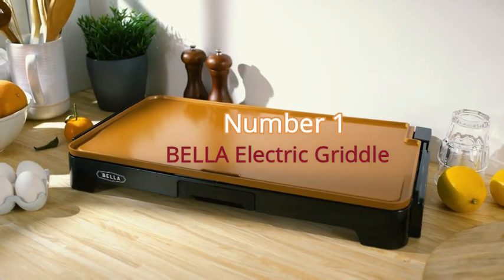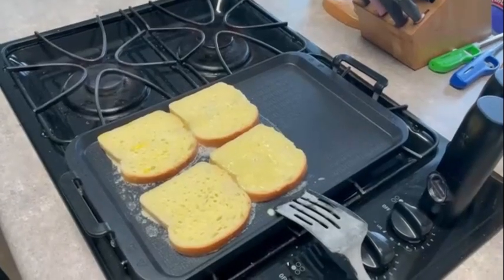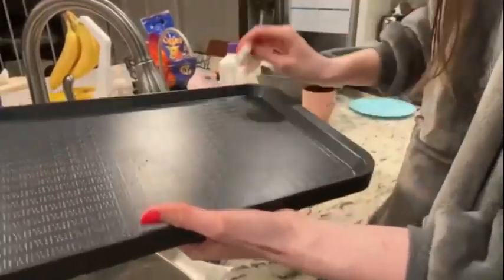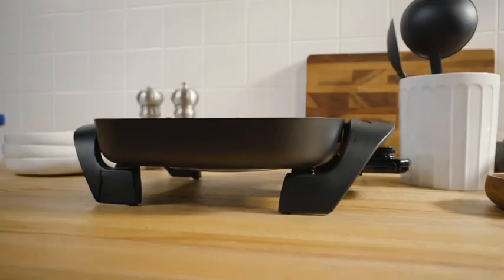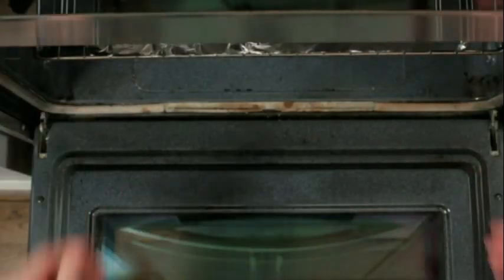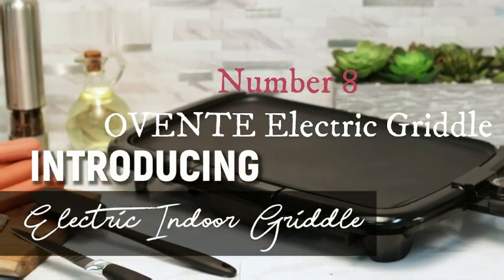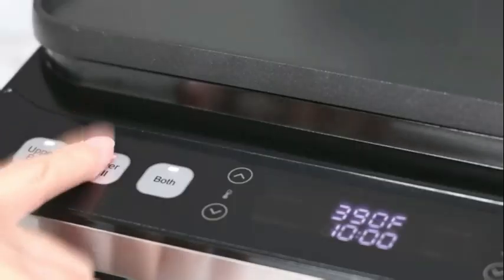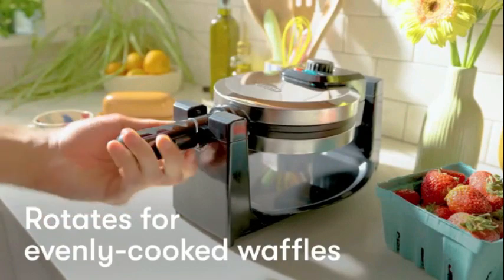The new TOP 10 BELLA Electric Griddle And Frying Pan 2024.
Introducing the BELLA Electric Griddle and Frying Pan, a versatile addition to any kitchen. Its spacious cooking surface accommodates multiple ingredients at once, from fluffy pancakes to sizzling bacon. With adjustable temperature control, achieve precise cooking results to suit your preferences. The non-stick coating ensures easy food release and effortless cleanup, while the removable drip tray catches excess grease for mess-free cooking. Featuring cool-touch handles, it's safe and convenient to use, even when cooking for a crowd. Whether it's a hearty breakfast or a quick dinner, this appliance delivers consistent performance every time. Elevate your cooking game with BELLA's blend of reliability and modern design, making meal prep a joy.